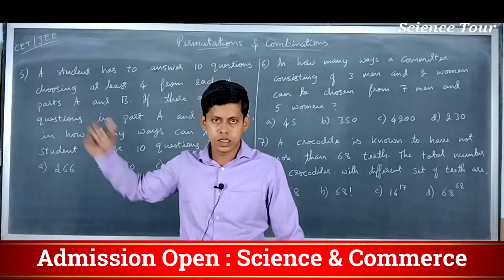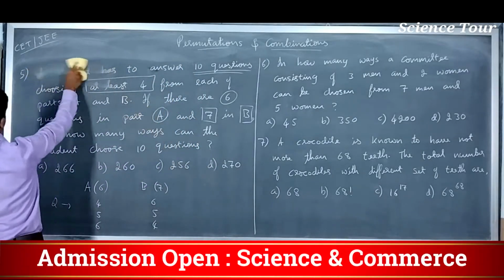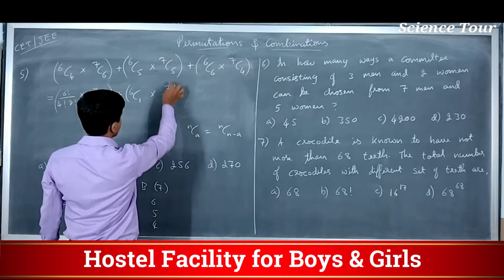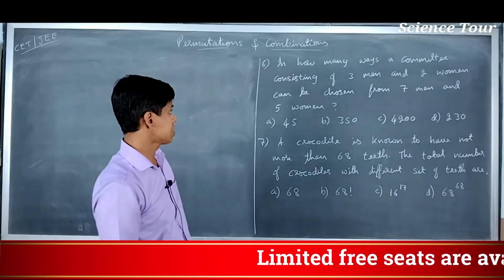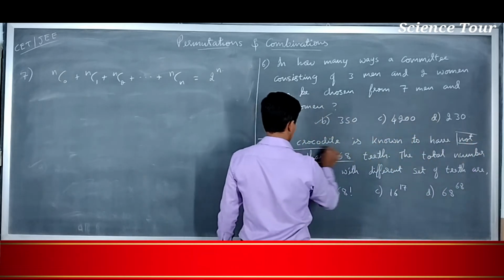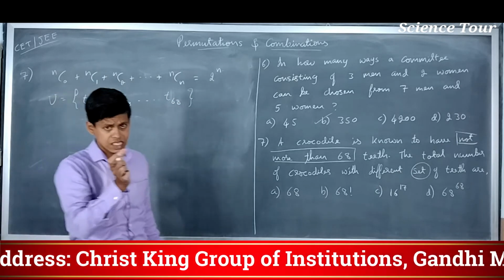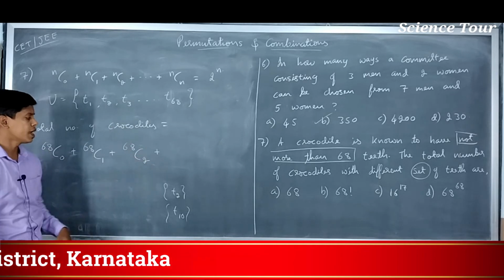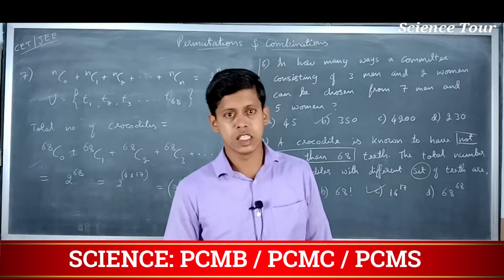CET JEE Mathematics | Permutations & Combinations (Part 14) | Mr Arun Dsouza | Science Tour